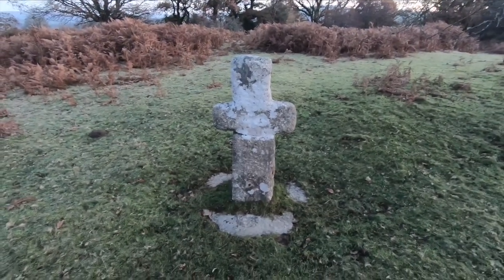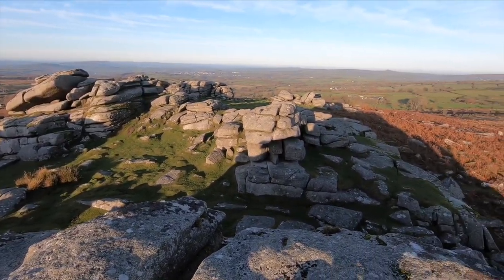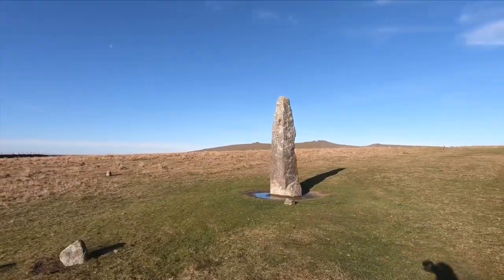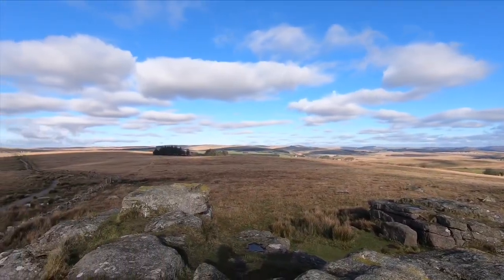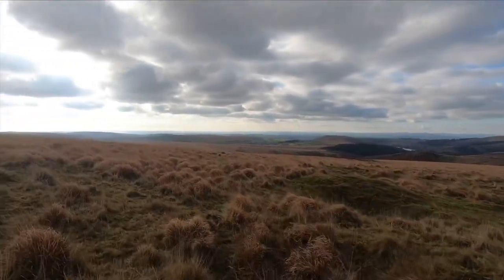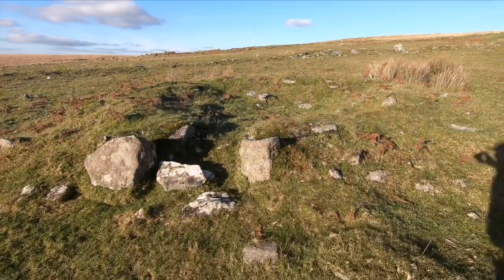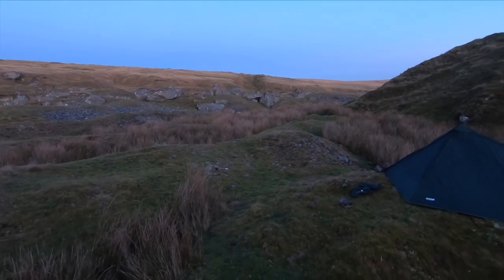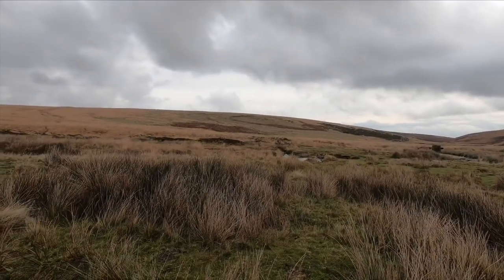The Abbots Way, Dartmoor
Part of my walk across the UK which unfortunately I had to stop because of bad weather and flooding. This video follows the ancient route used by monks travelling between Tavistock Abbey and Buckfast Abbey. Apologies to Simon A Bloke In The Woods for getting his channel name wrong.